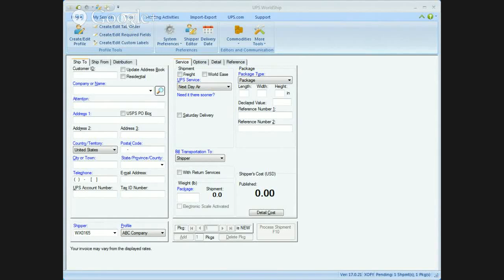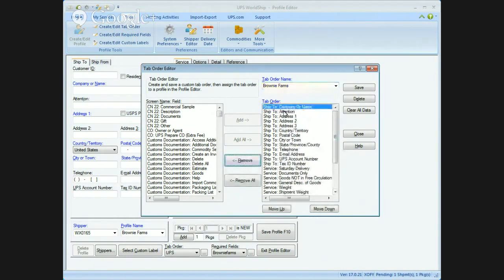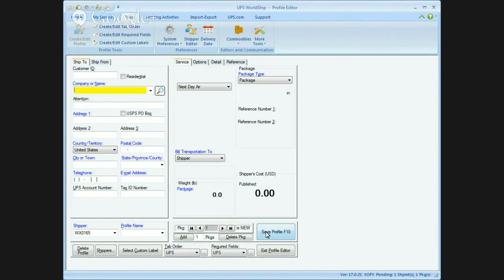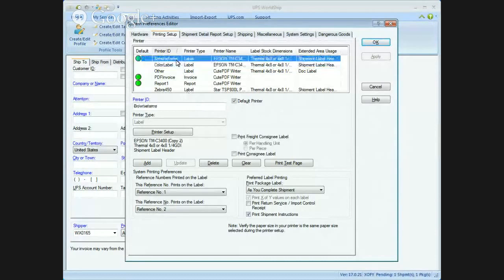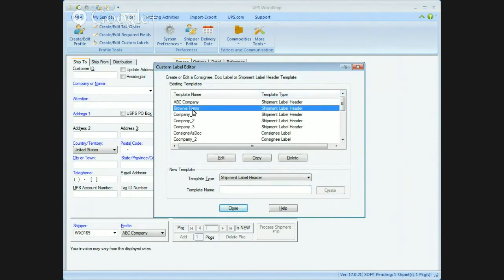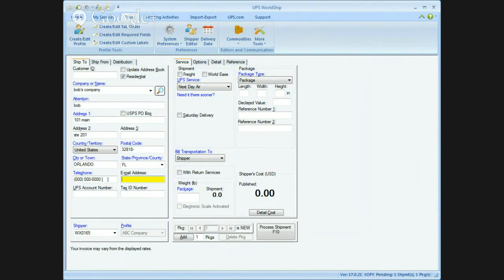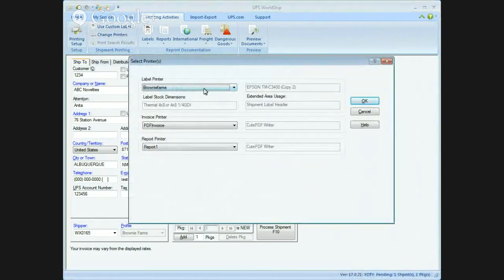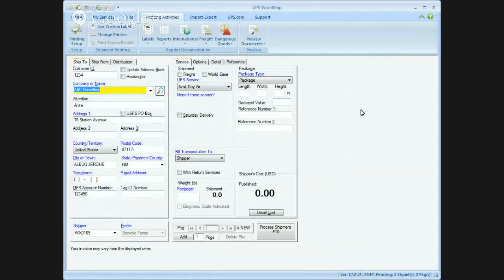WorldShip 2014 non-integrated setup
Overview of profile editor, required field, tab order and custom label setup